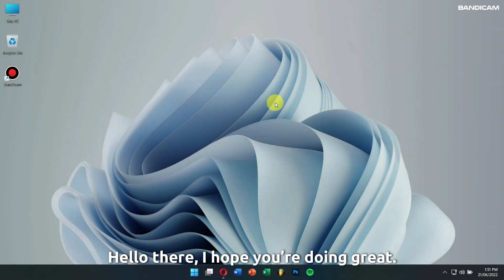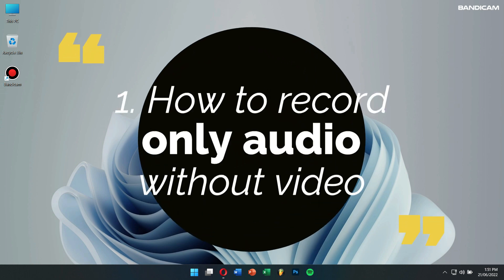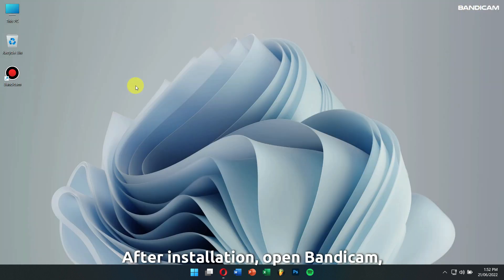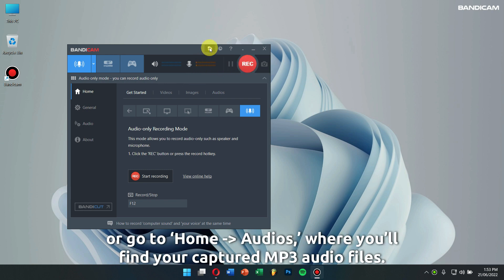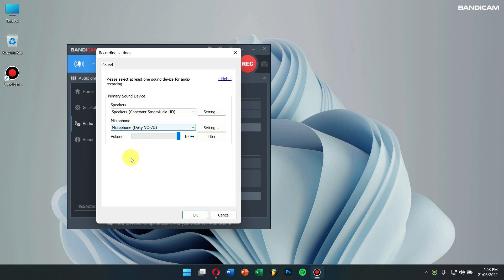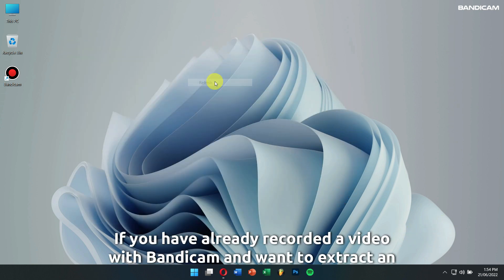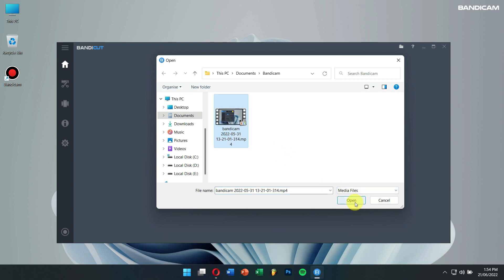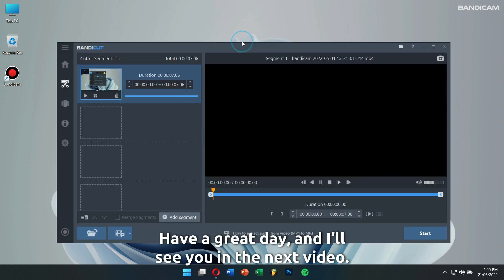How to Record Only Audio (Free MP3 Recorder) - Bandicam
The Audio-only Recording Mode allows you to record only the audio, such as the speaker and microphone, without recording the computer screen. The audio recording feature of Bandicam doesn't have a time limit. With the free version, you can record your computer sound and voice for over 24 hours without stopping.

Chapters:

0:00 How to record only audio without video

0:37 How to record only audio without video using Bandicam

2:04 How to save the audio as a WAV file

2:22 How to record your computer sound and/or voice

3:09 How to extract audio from video